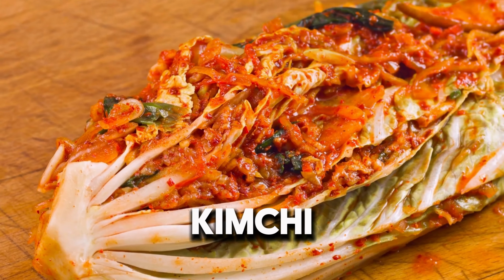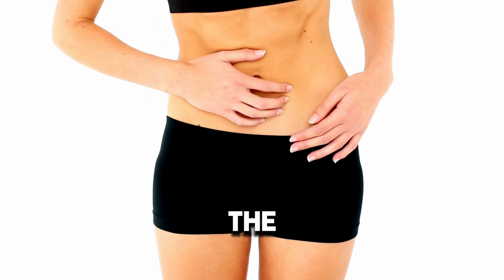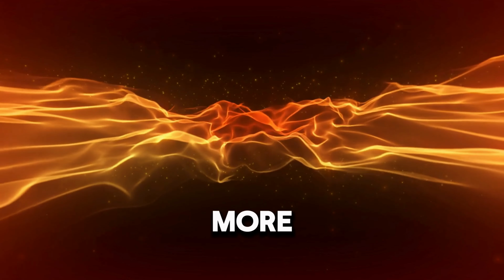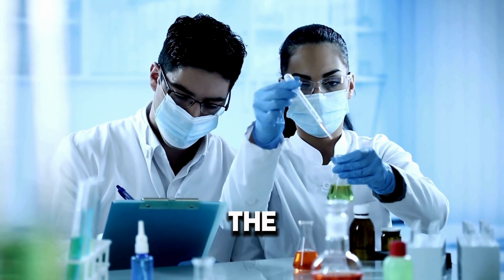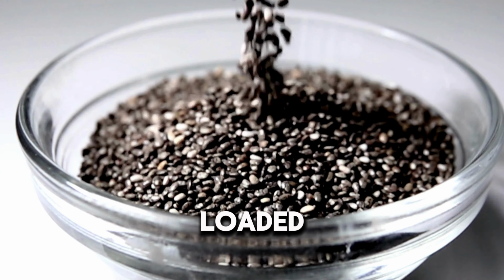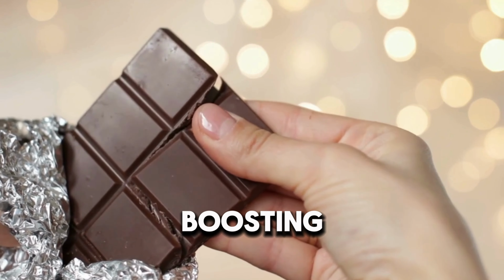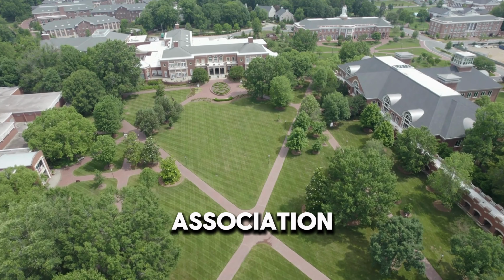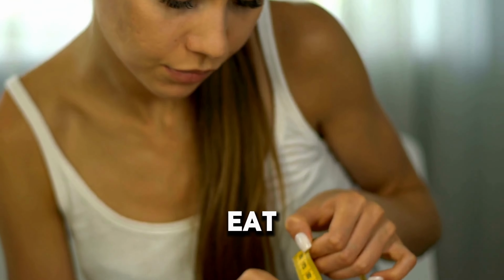"10 Surprising Foods That Speed Up Metabolism! 🍽️ Boost Your Fat-Burning 🔥"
Discover the hidden power of everyday foods that can help you shed those extra pounds and keep your metabolism revved up! From kimchi to cayenne pepper, we’re revealing the science behind foods that can naturally increase fat-burning, regulate blood sugar, and even improve digestion. Plus, stick around until the end for a myth-busting session about foods people think boost metabolism but don't! 💥

Whether you’re on a keto diet, trying to lose weight, or just looking to live healthier, these tips are backed by clinical trials and research. Don't miss out on the best-kept secrets of nutrition science!

💬 Thinking about starting keto? Drop your questions in the comments!

All Products and Gear Mentioned in this video
Ketone Test Strips

I would love to hear your feedback on this video and what topics you'd like to see in the future. Your support and suggestions will help me improve and create better content.